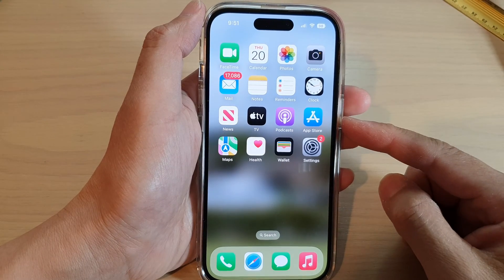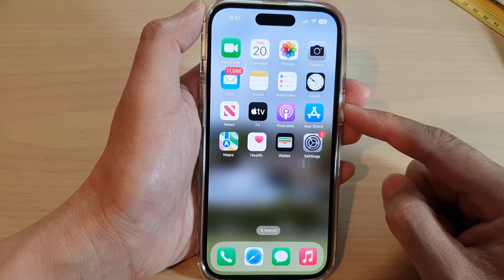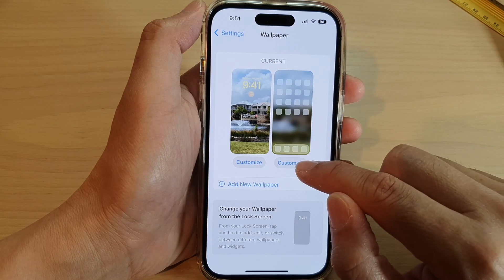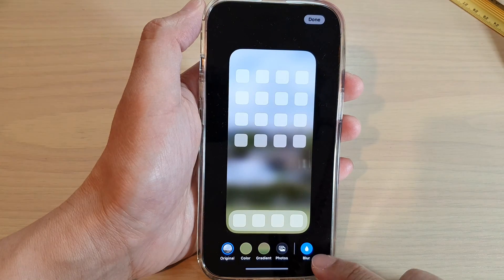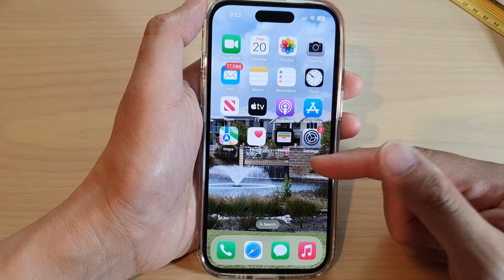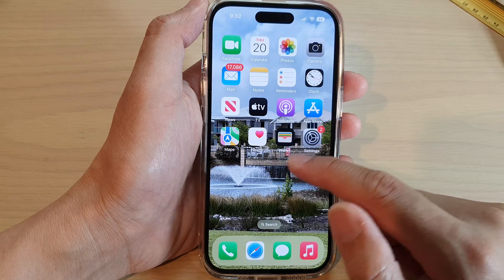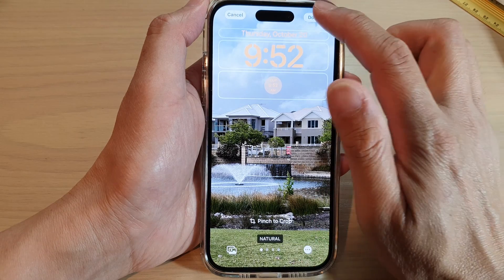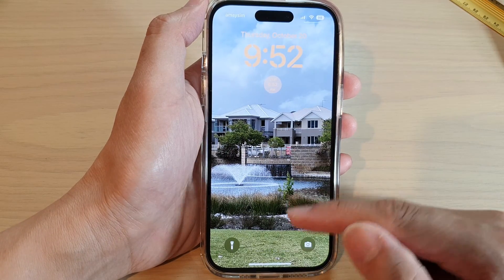iOS 16: How to Remove The BLUR EFFECT on the Home Screen Wallpaper Background on an iPhone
Learn how you can remove the blur effect on the home screen wallpaper background on an iPhone operating iOS 16.